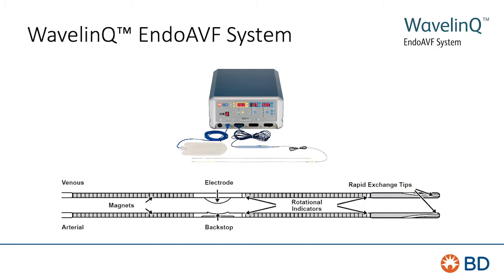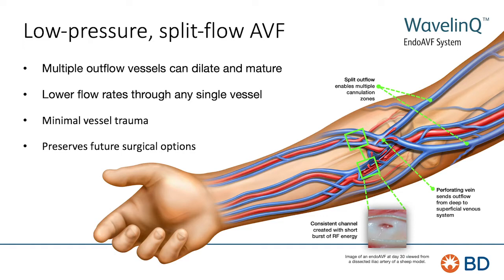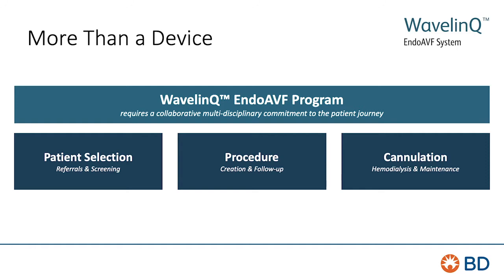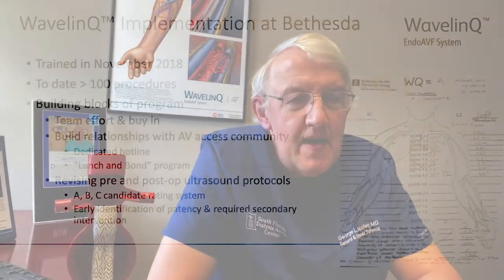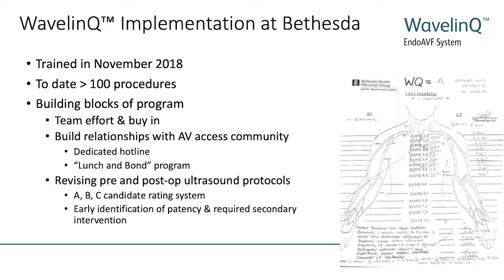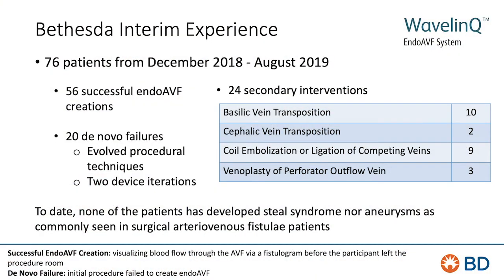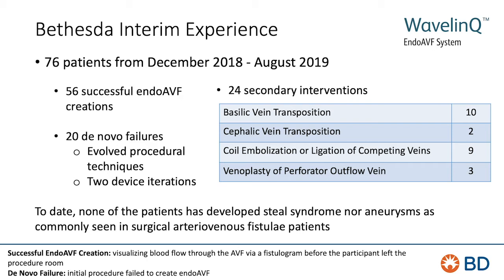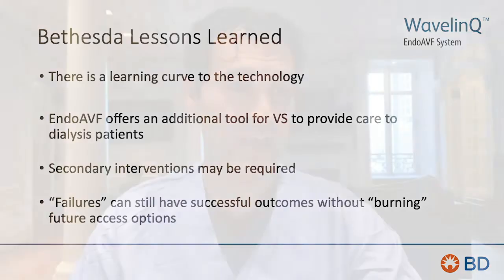Experiences with WavelinQ™ EndoAVF System with Dr. Todd Berland and Dr. George Mueller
Dr. Todd Berland was one of the first physicians to use WavelinQ™ EndoAVF System, and Dr. George Mueller has performed more than 100 WavelinQ™ EndoAVF procedures. Together they discuss how they are building their endoAVF programs and share their real-world experience.